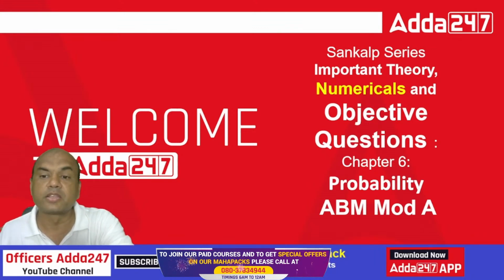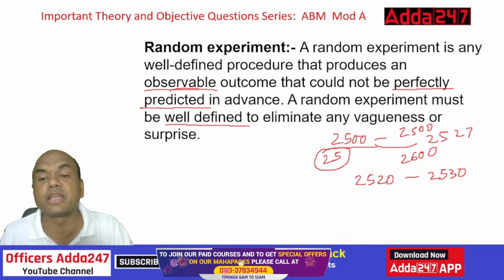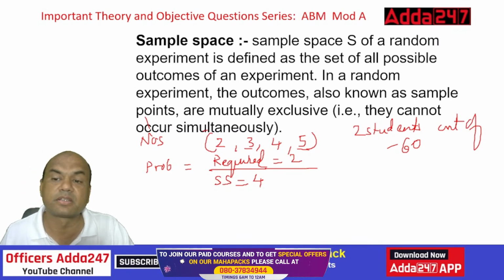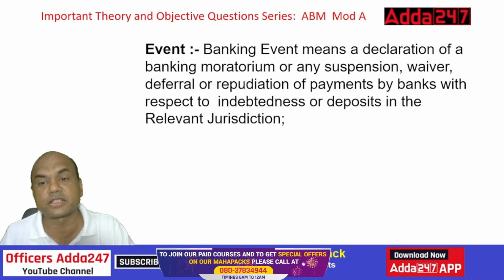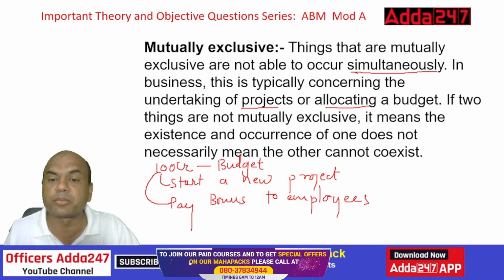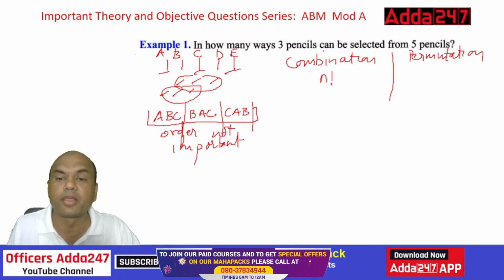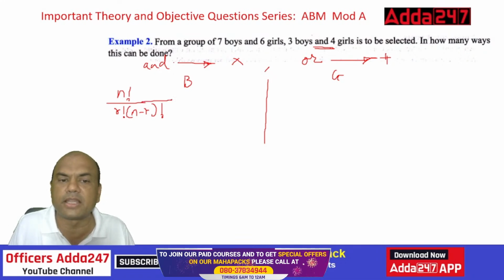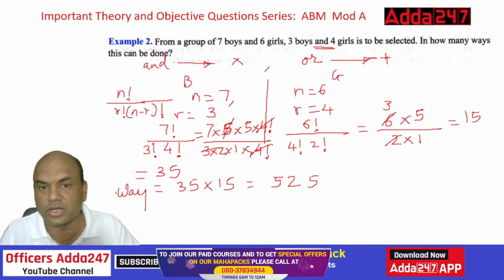CAIIB Nov-Dec 2023 Exam | CAIIB ABM English Medium | Module A | Chapter 7 | Important Theory #12